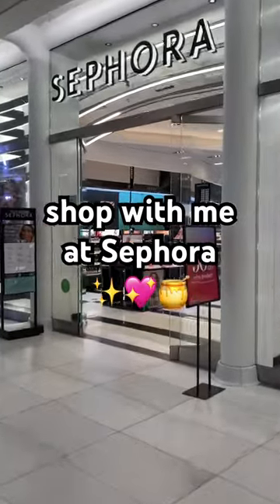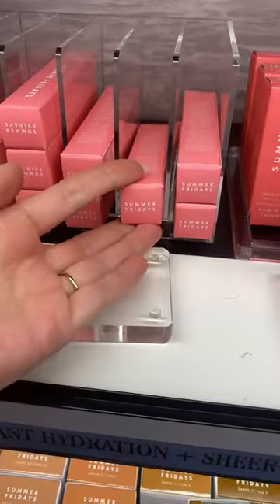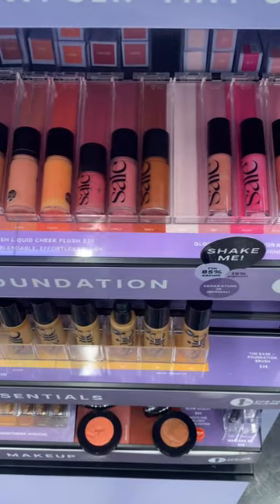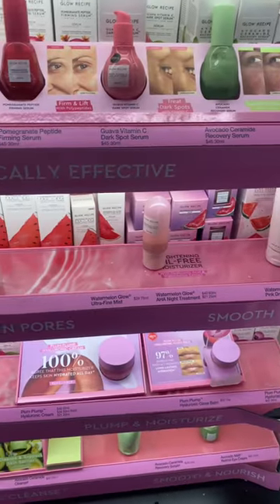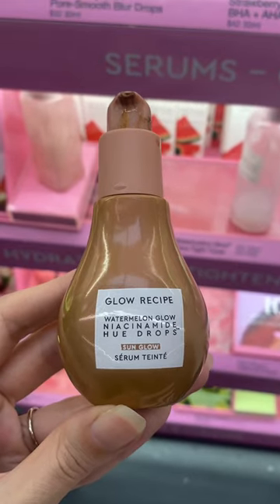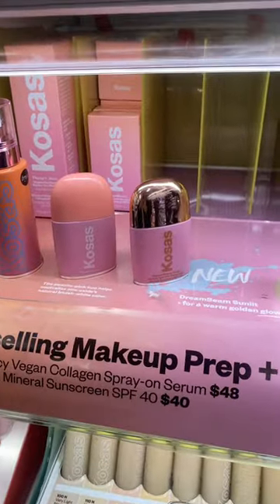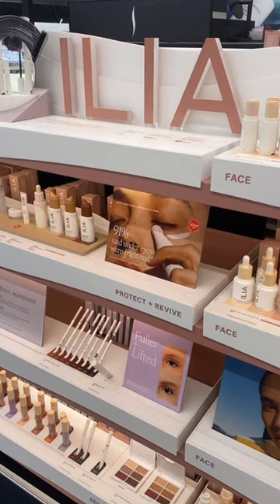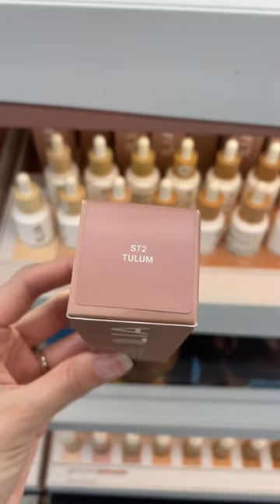Sephora sale shopping vlog 💅🏼